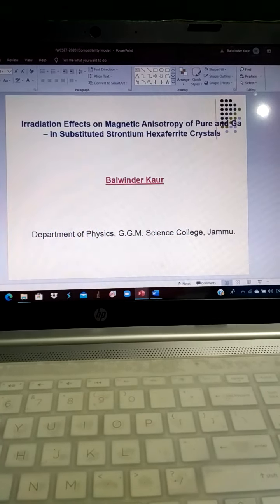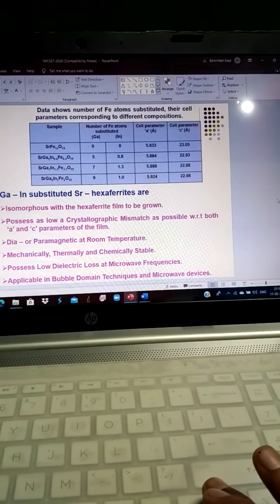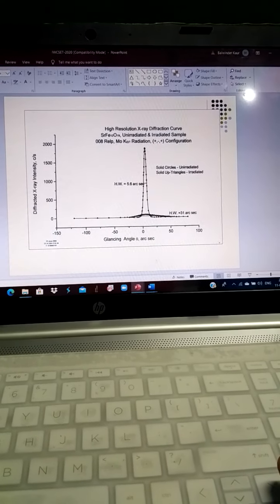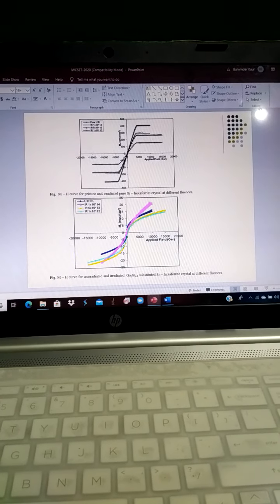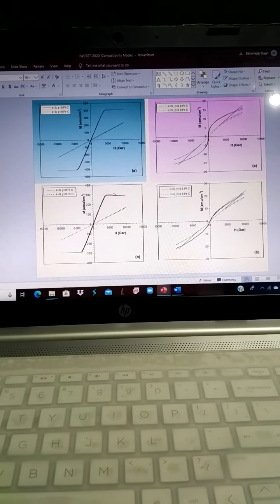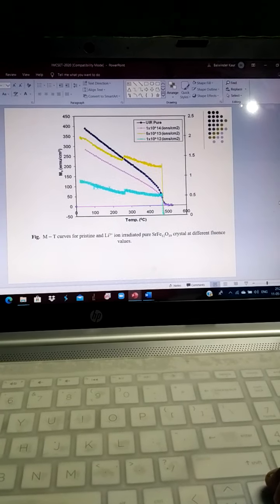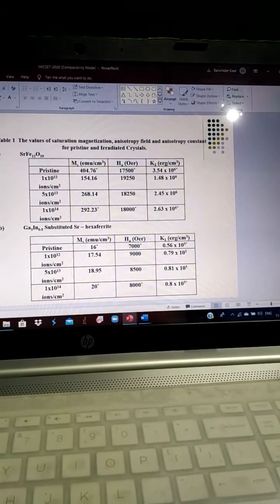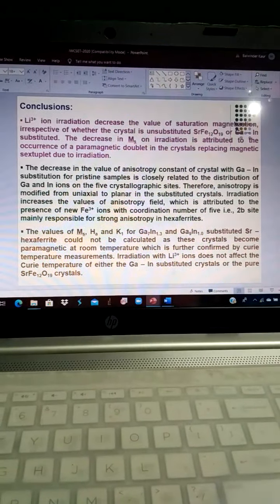IWCSET - 2020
Oral presentation